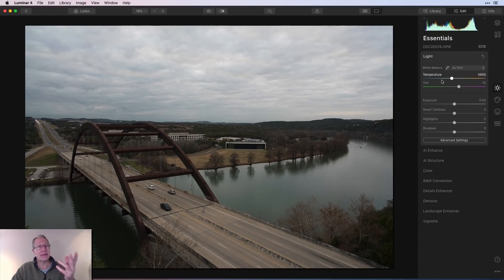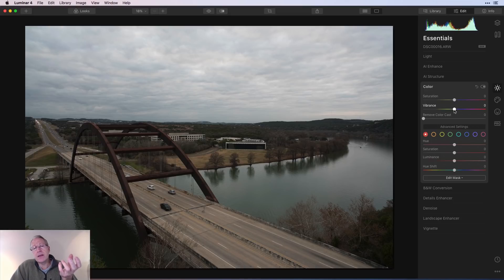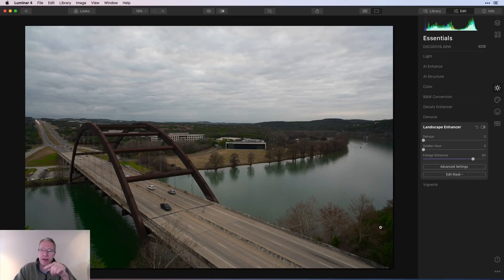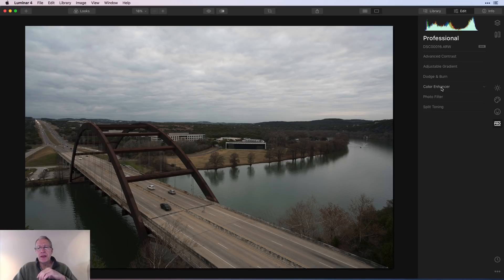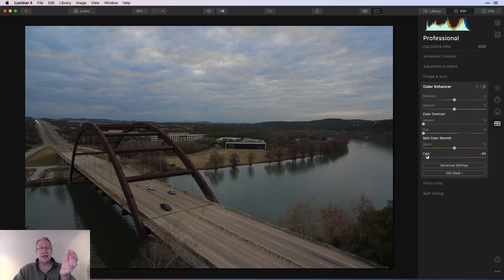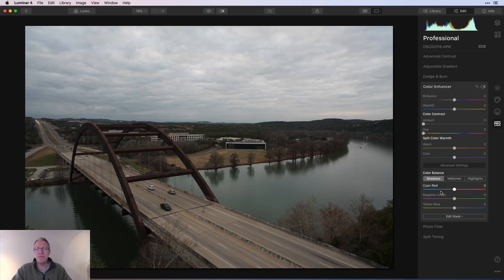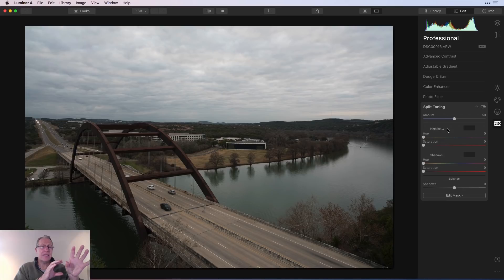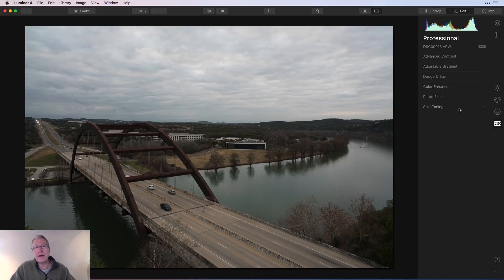Luminar 4: Managing Color